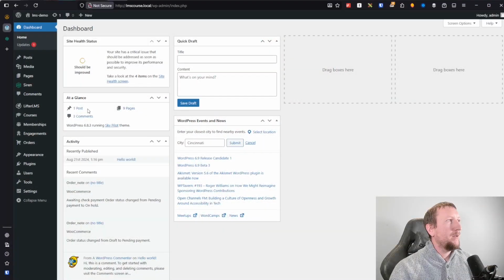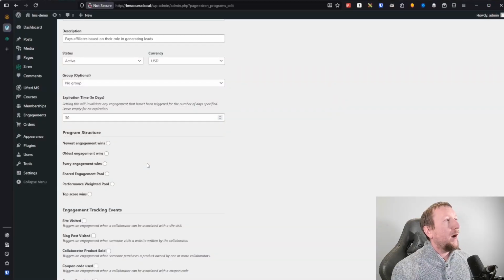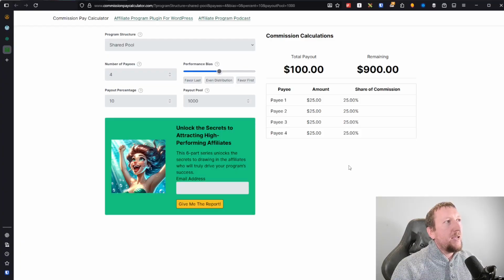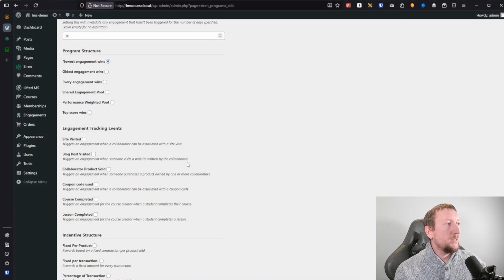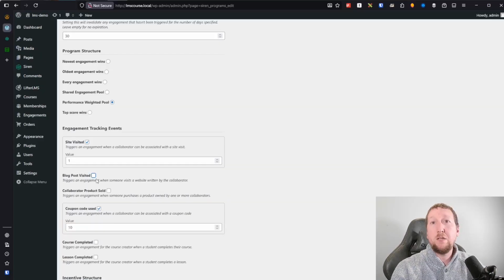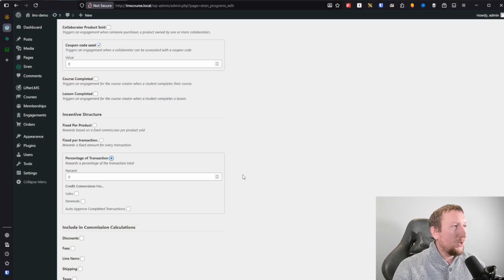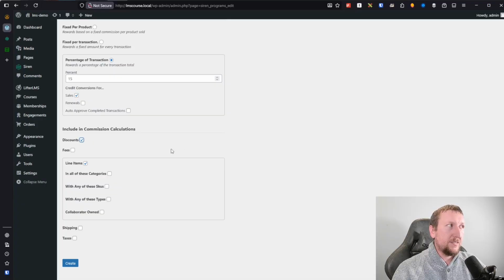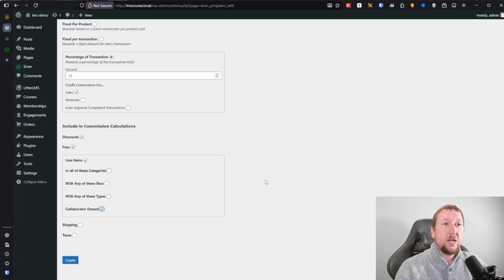Create an Incentive Program in Siren